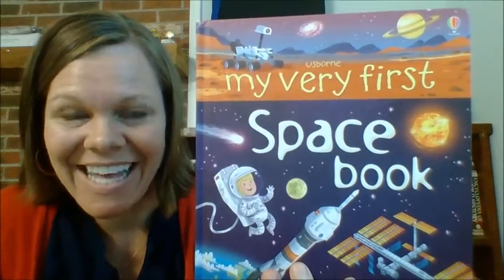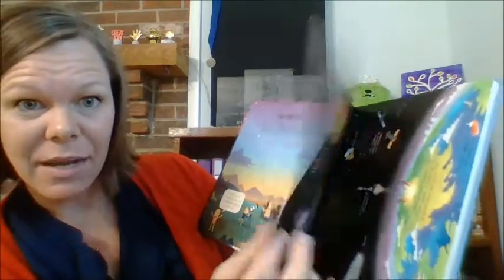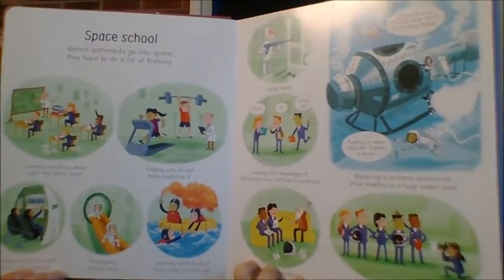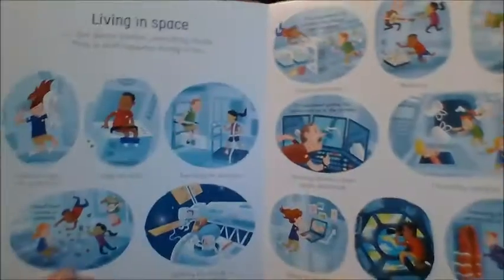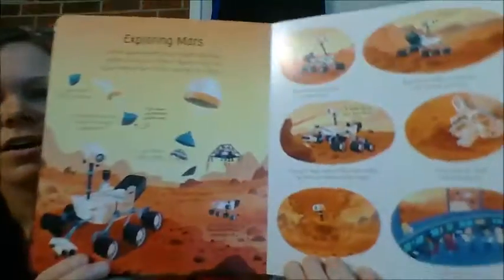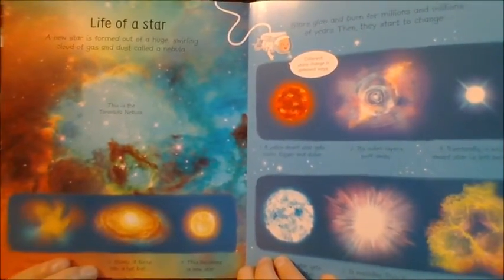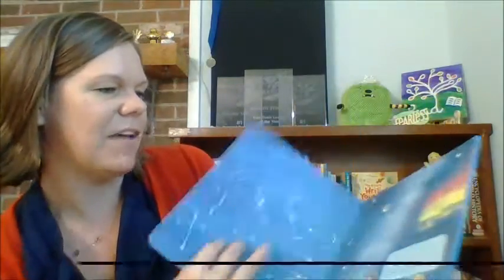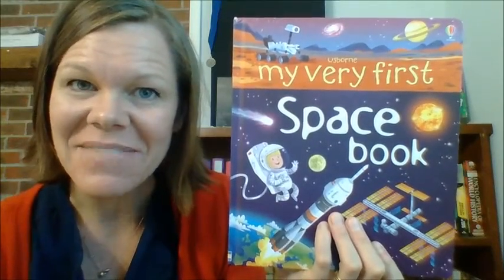Usborne - My Very First Space Book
Fantastic book to introduce your child to the wonders of space, galaxies, becoming an astronaut, stars, star gazing, and the space station! WOW! Cardstock pages means this book will last a looong time! Get your copy for $11.99 at UsborneBookBarn.com!